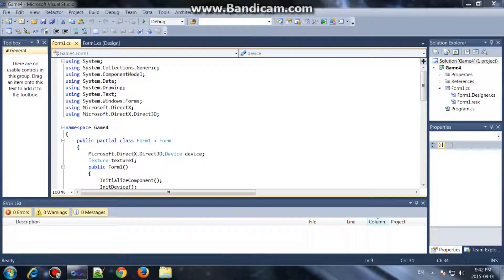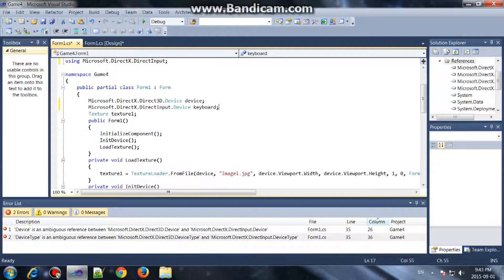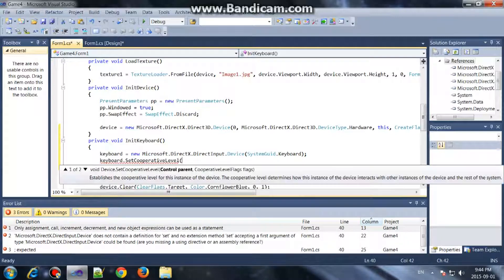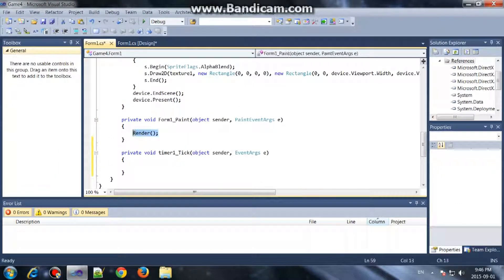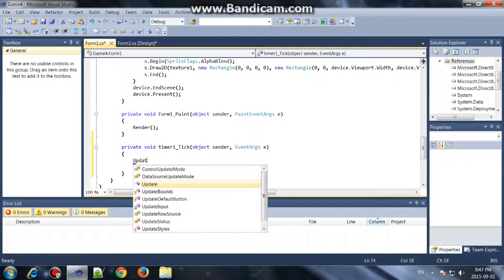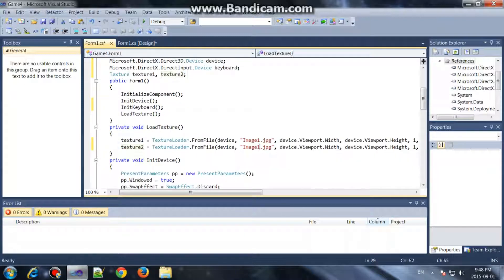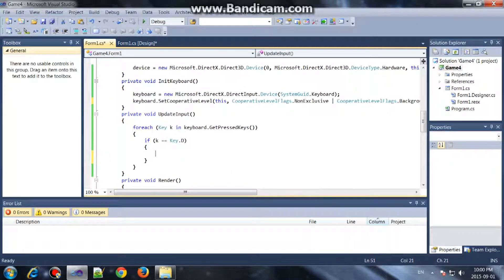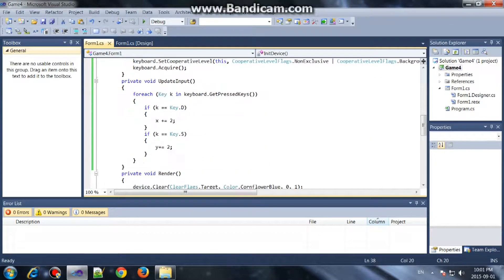DirectX Programming Tutorial C# Game Development Creating The Input Device #5 (No Xna)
C# DirectX Programming tutorials
C# How To Get Input From a Keyboard using Direct X c#
how to get input in C# directx
c# directx input device
directx keyboard not mouse c#
Directx for managed code in c#
C# DirectX Programming Tutorial C sharp Game Programming
C# Creating The Input Device (No Xna)
C# Directx Input from Keyboard
Lessons
c sharp Direct X games
Directx not done in C++ or java
unmanaged
managed
managed directx